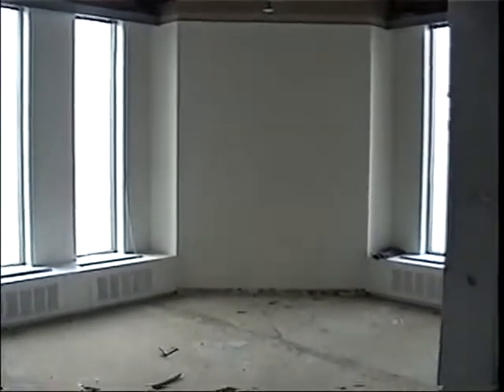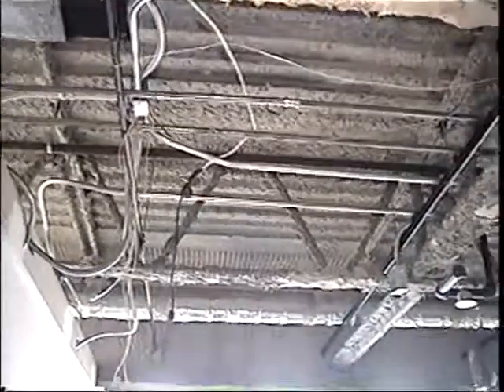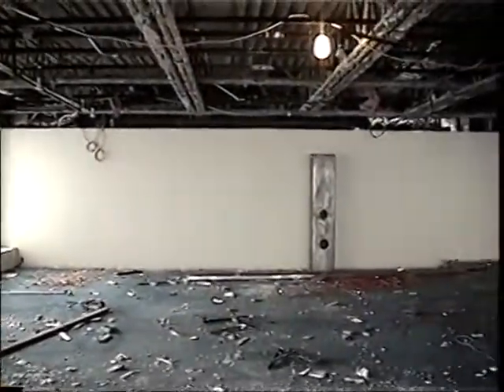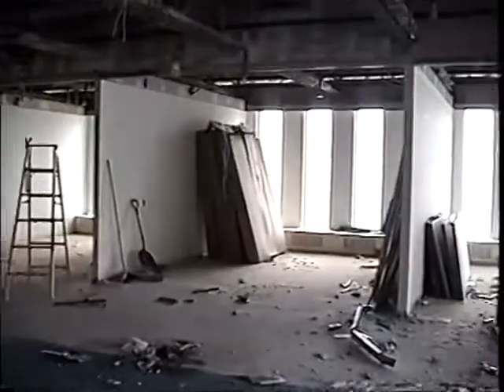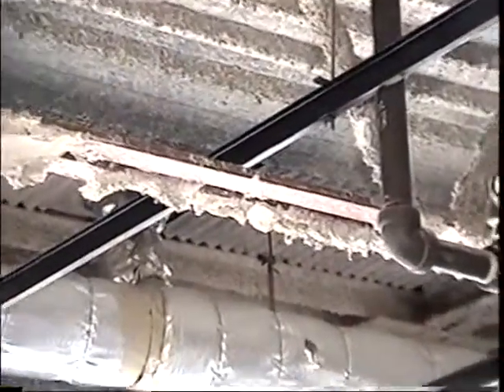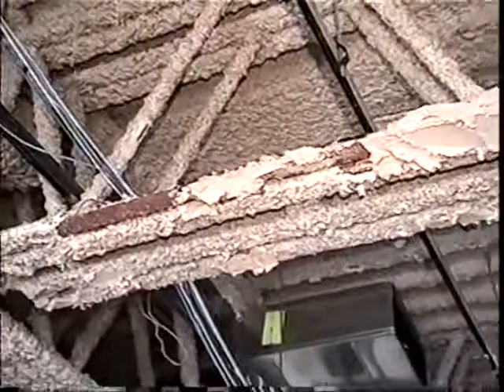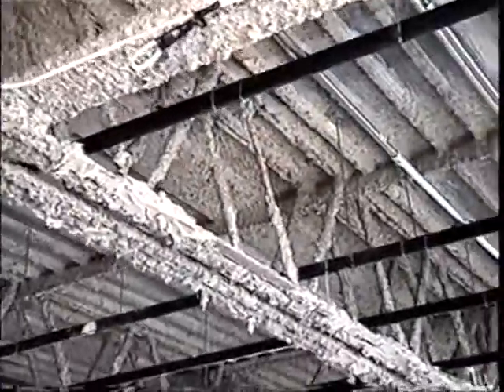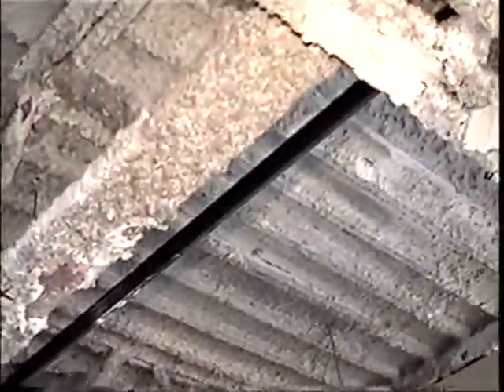9/11 shocking facts -Part 18 - Thousands of dead, sloppiness in the 60s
Tausende Tote wegen der Fehlkonstruktion und der Schlamperei in den 60gern!
911 Aufnahmen vor der Restaurierung der Asbest Brandschutz Beschichtung zeigen katastrophale Mängel, die in beiden Gebäuden auftreten. Von diesen Mängel führte NIST in seinen Bericht nichts auf!
Man sieht auch dabei die sehr schwache Konstruktion der Trassen, die für diese Belastungen wie der Zugfähigkeit zwischen Kern und Fassade niemals standhalten sollten wie der Einsturz der Gebäude zeigte.

Wir sind jedoch weiterhin bestrebt die Ursache für die Einstürze der beiden Türme heraus zu finden und zu veröffentlichen. Für uns zählen nur Fakten und keine Verschwörungstheorien.

Dieser Kanal ist unabhängig von allen Politischen oder Medialen Eingriffen der USA oder anderer Staaten.

However, we will continue to seek out and publish the cause of the collapse of the two towers. For us, only facts count and no conspiracy theories.

This channel is independent of any political or media intervention by the US or other states.
From 2020 new channel name and new design

- New from 2020, MAX2017facts becomes MAXWORLDFACTS -
- Neu ab 2020, aus MAX2017facts wird MAXWORLDFACTS -
- Nouveau à partir de 2020, MAX2017facts devient MAXWORLDFACTS -